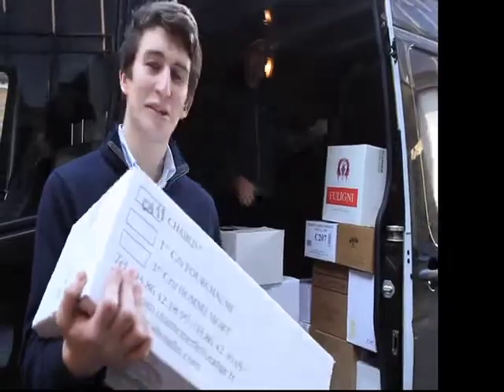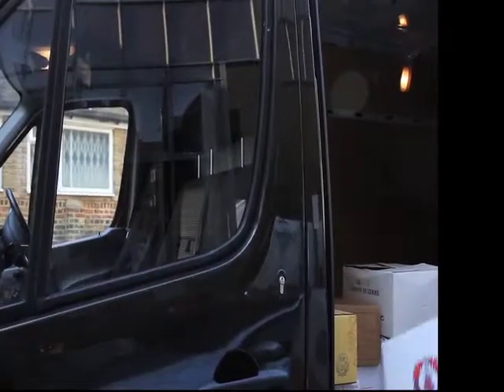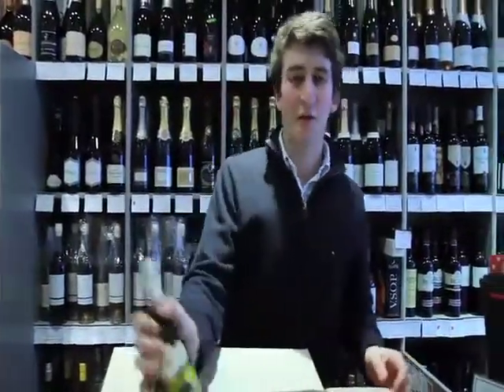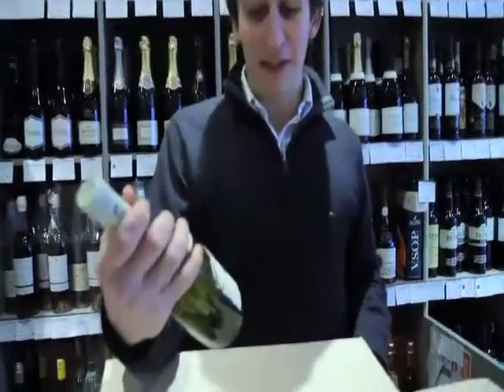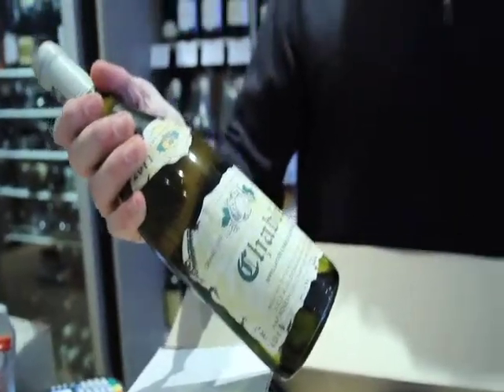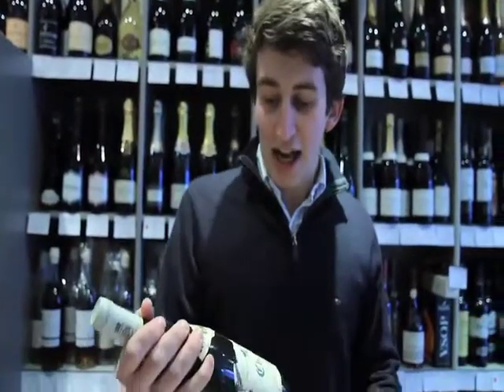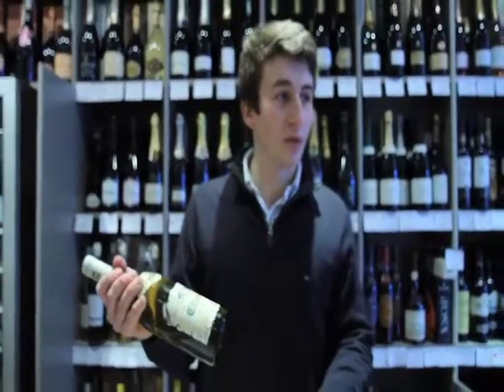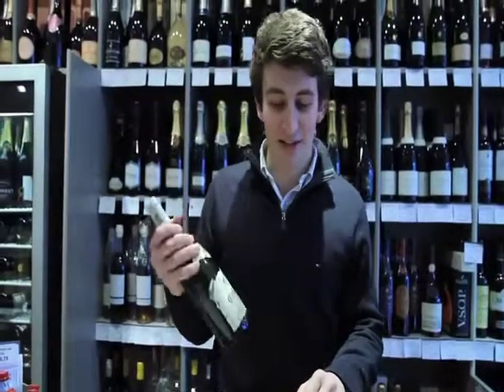Lea & Sandeman - James tells us about the 2011 Chablis by Domaine Adhémar et Francis Boudin.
We asked James (an assistant shop manager at 170 Fulham Rd) to give us an insight into the everyday workings of the shop just as our delivery van turned up!

He also tells us about a great value 2011 Chablis by Domaine Adhémar et Francis Boudin that he particularly enjoys and how it represents excellent value against more expensive Grand Cru Chablis.